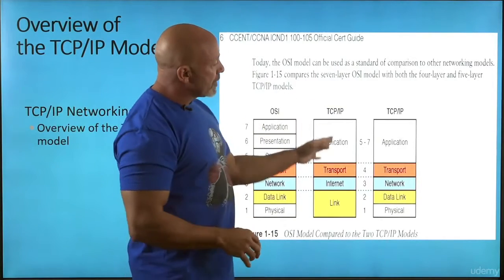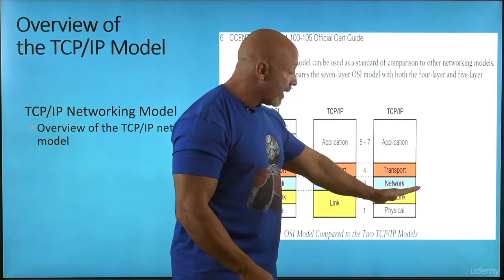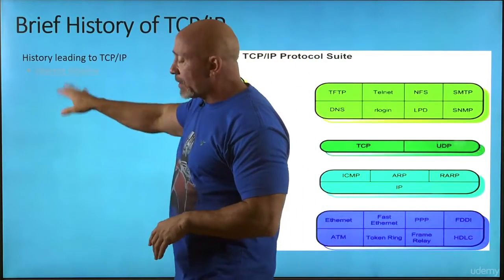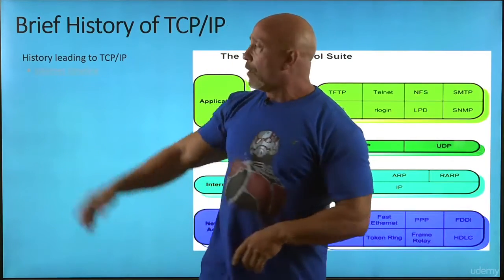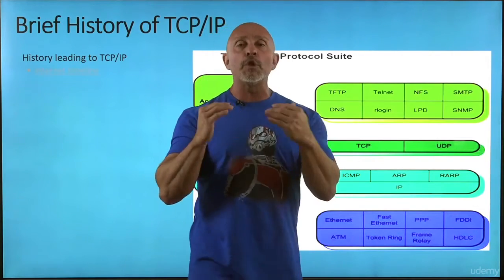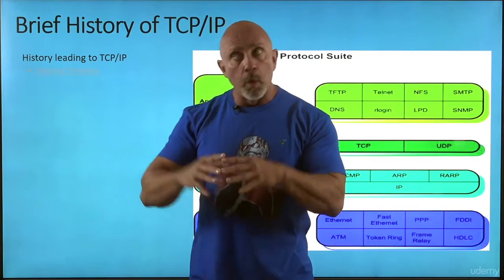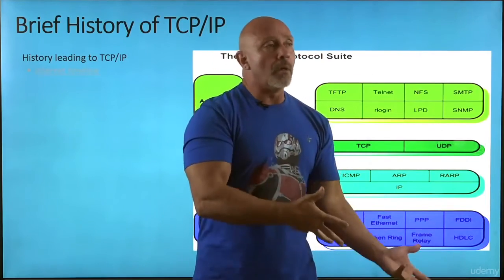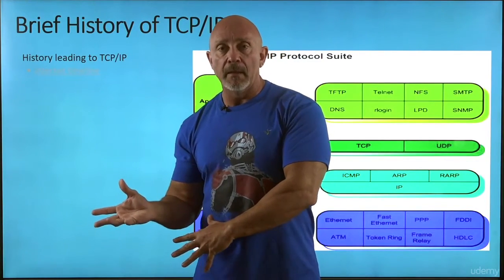003 Introduction to TCPIP networking